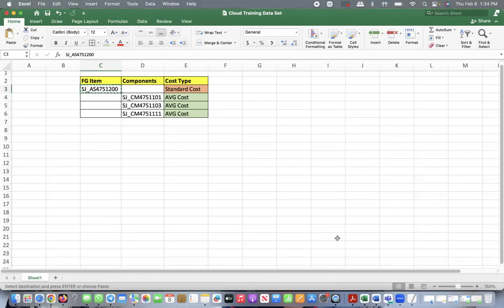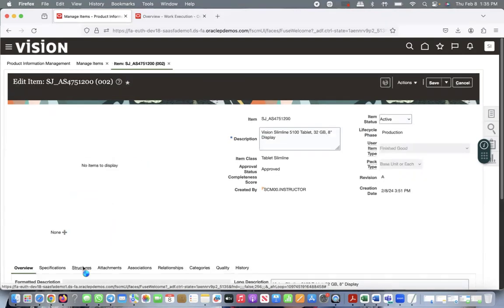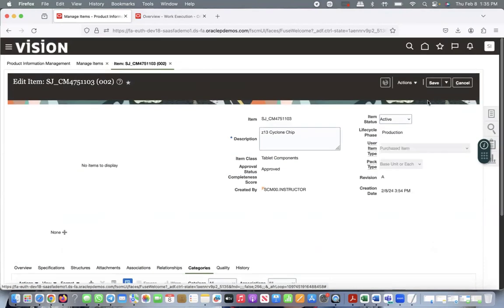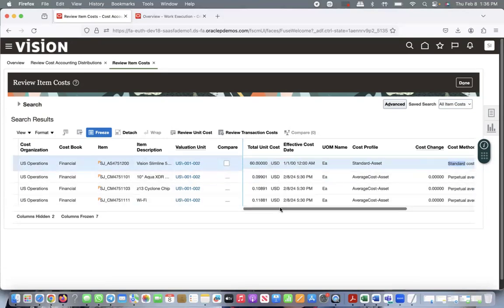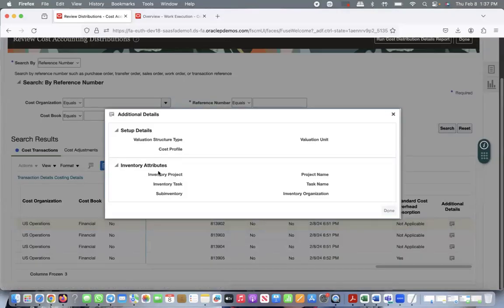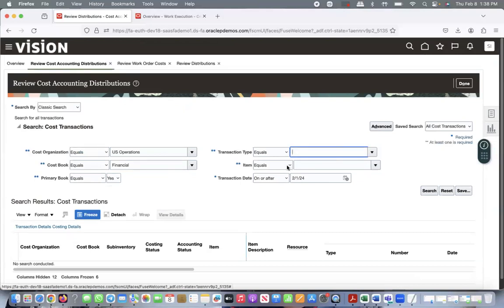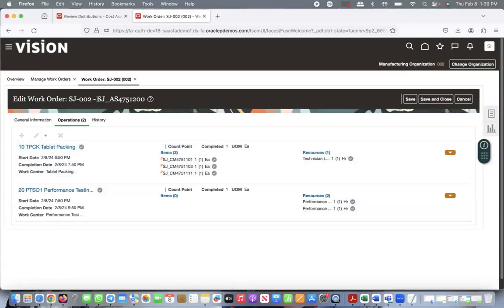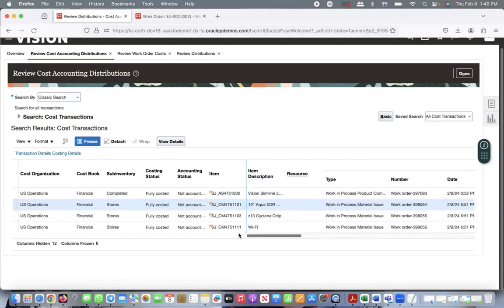Oracle Cloud Hybrid Costing